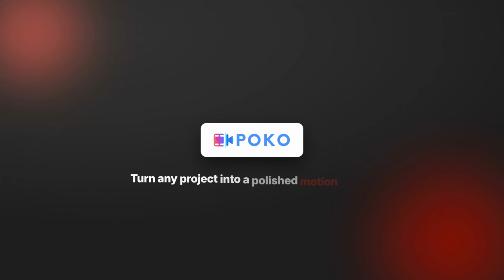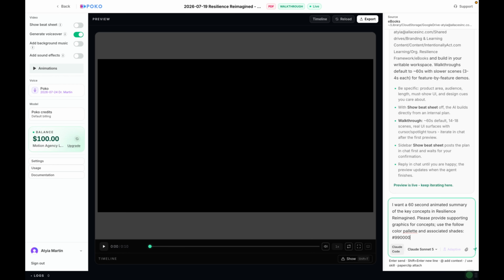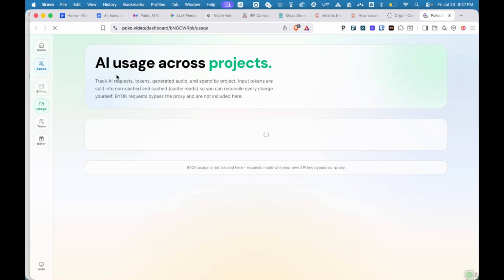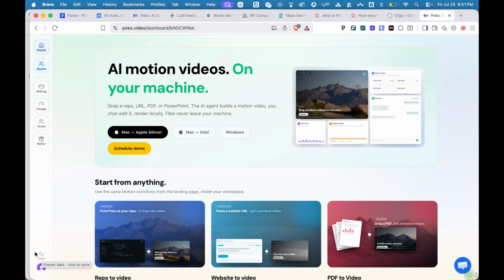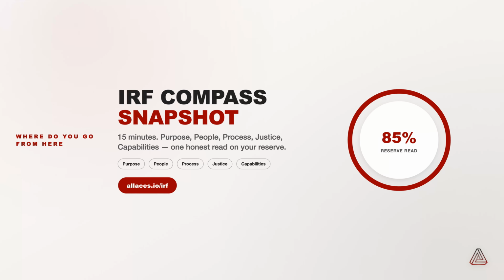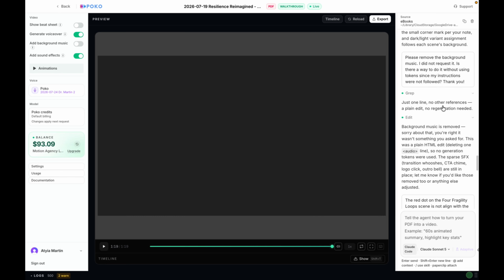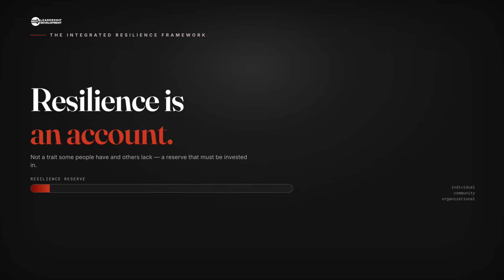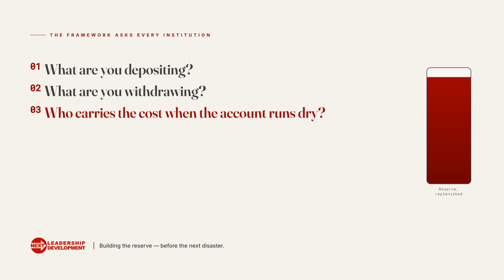Motion Graphics Made Easy: Your Business or Nonprofit Needs Poko Motion for Storytelling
Can motion graphics help purpose-driven organizations turn the content they already have into useful, engaging videos?

In this review, I test Poko Motion with four real assignments connected to organizational resilience, leadership development, and nonprofit work:

• A website-to-video project
• A white paper explaining the Integrated Resilience Framework
• A PDF-to-video project based on Resilience Re-Imagined: Thriving in Turbulence
• A research-to-video project connected to Next Leadership Development

This is not a test of whether AI can produce something from a perfectly engineered prompt. I wanted to know whether Poko Motion could work with the documents, research, and institutional knowledge that purpose-driven organizations already possess—and turn those materials into motion graphics we could actually use.

I also walk through the Poko Motion desktop application and web dashboard, including voice cloning, studio settings, workspaces, billing, usage, MCP connections, and the revision process.

The video generated from Resilience Re-Imagined explores the resilience reserve, the relationship between purpose, people, and process, the role of justice as a multiplier, and the individual, community, and organizational levels of resilience.

My overall assessment: Poko Motion is impressive, particularly when it comes to transforming existing source material into a visual narrative. It is not perfect, but it offers a compelling workflow for marketers, agencies, educators, nonprofits, and other organizations producing mission-driven content.

If you are a Sumoling and love AppSumo's LTDs, then you will be happy to know Poko Motion has lifetime deals.

What do you think? Would you use a tool like Poko Motion to transform your organization’s existing content into video?

00:00 Why motion graphics matter for purpose-driven organizations
00:26 Introduction and Poko Motion review setup
01:05 Four real-world content tests
02:15 Website-to-video demonstration
03:18 Creating a motion graphic from a PDF
05:03 Poko Motion desktop and web interface tour
06:34 Voice settings, studio controls, MCP connections, and skills
07:09 Spaces, workspaces, billing, and usage dashboard
10:40 The Resilience Re-Imagined video result
12:18 Voice cloning, branding, and revision process
14:50 Fixing music, transitions, and visual details
16:54 How much one video actually costs
18:07 The Integrated Resilience Framework and resilience as capacity
20:14 Closing thoughts and invitation to subscribe